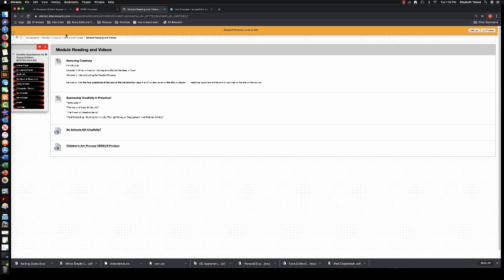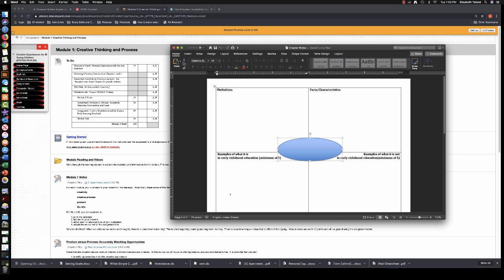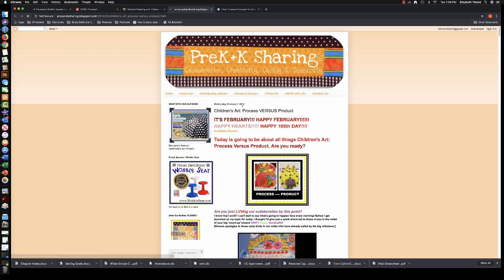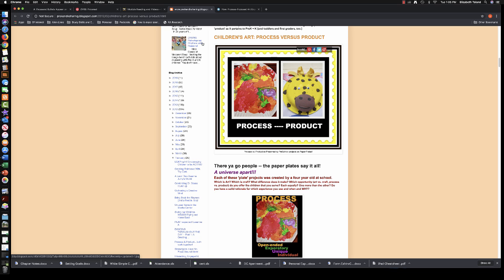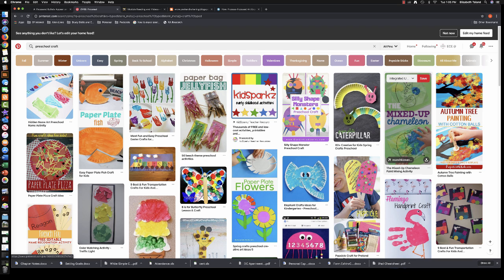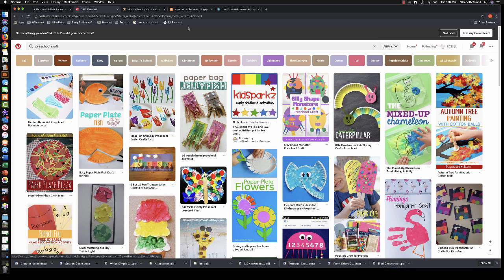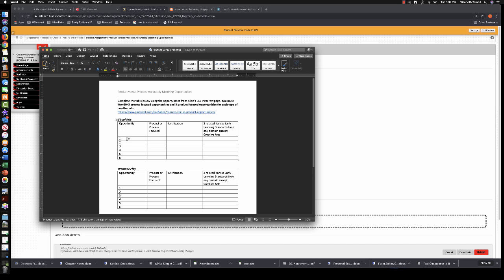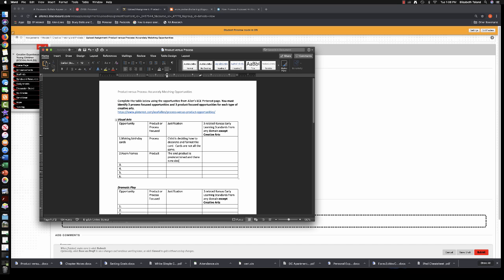104 Process versus Product